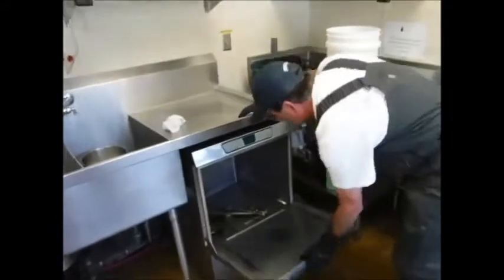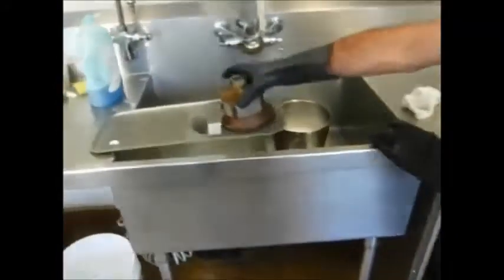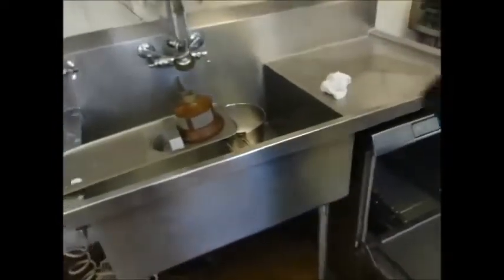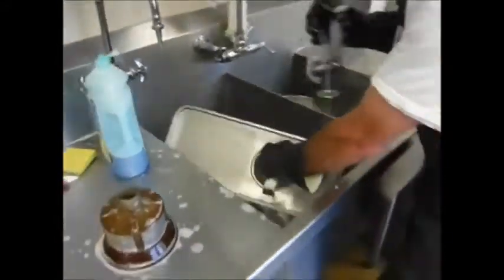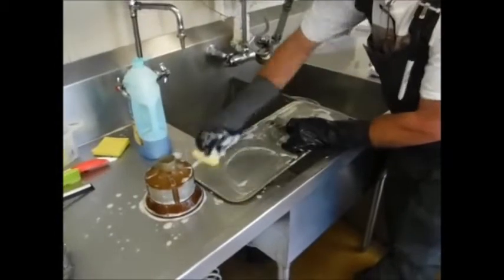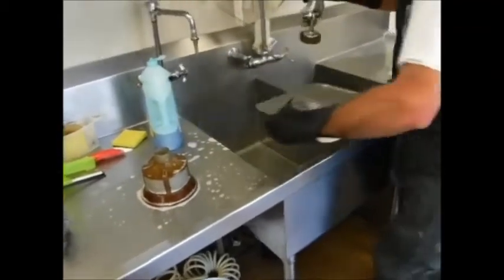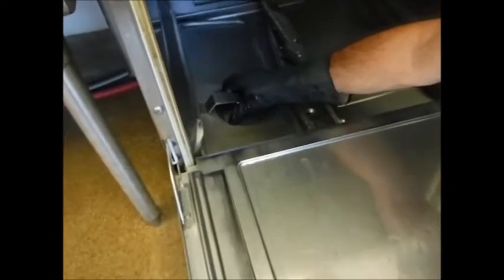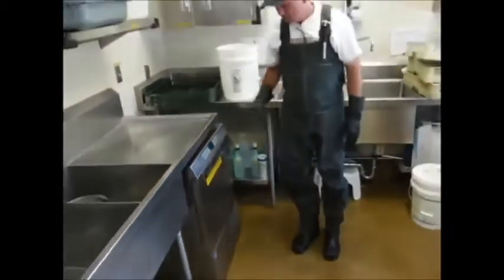KeepinItClean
How to clean the Hobart before you start it up at the beginning of your shift.